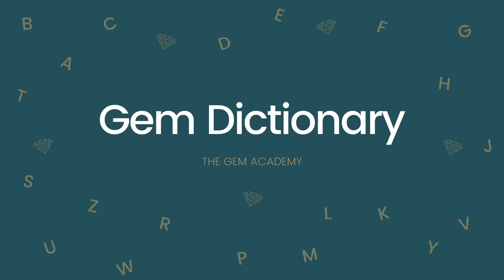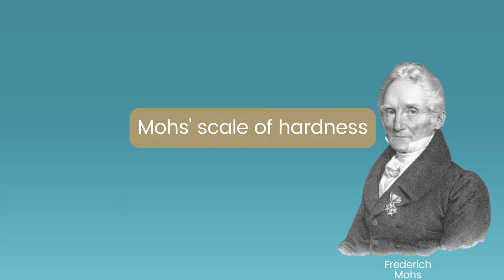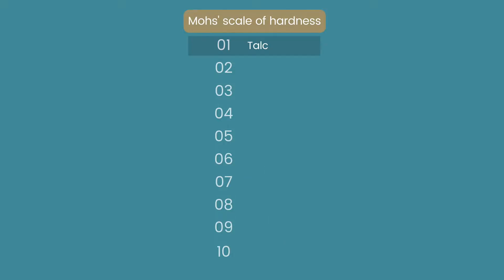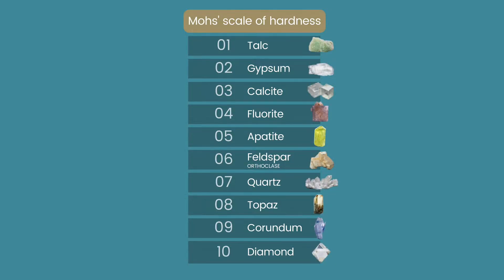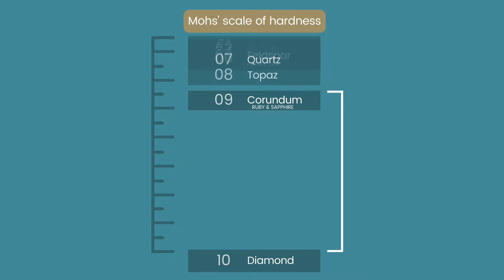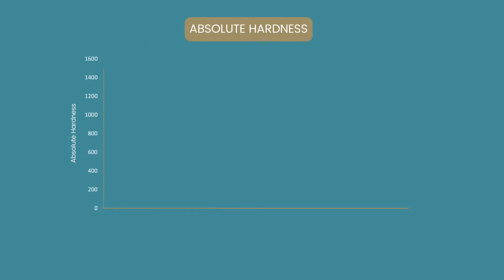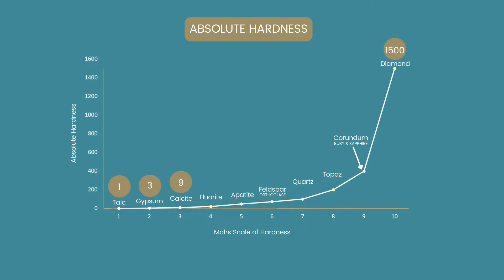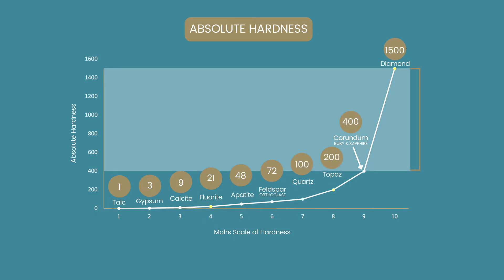Hardness scales for gemstones and minerals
Thegemac.com Welcome to Gem Dictionary by The Gem Academy! Let’s learn about ‘the hardness scales used to express the hardness of gems and minerals…

‘Hardness’ refers to a specific physical property of gems. Hardness is the ability of a material to resist scratching and abrasion. Often, we may hear a diamond had the “best hardness as its 10 out of 10”, or maybe that a gem has a “hardness of 8 so that’s just two hardness away from diamond” (True quotes that I’ve heard!!)… Let’s find out more about the hardness scale and why one of these above statements is not true!

The Gem Academy is an online gemmology school that currently specialises in educating the jewellery trade on laboratory-grown diamonds. I cannot think of anything more important right now. Can you? Expensive and hard to identify. We all need help.

I have big dreams for the future – but one step at a time. Thank you for joining me on my journey.